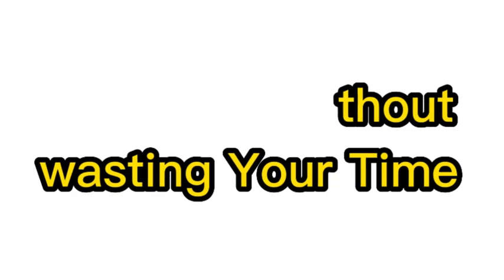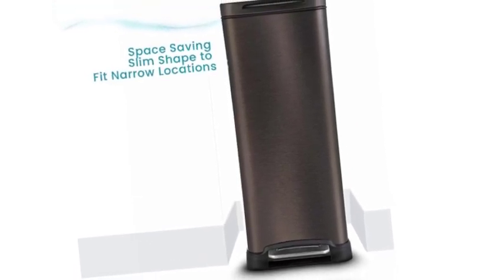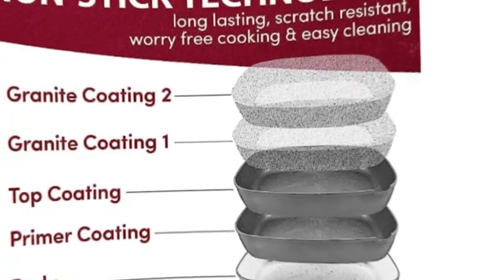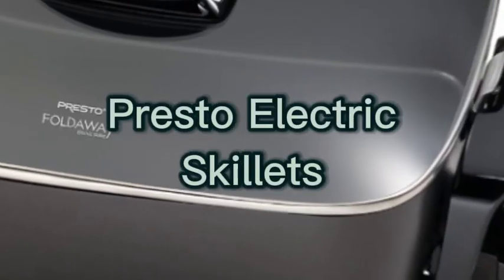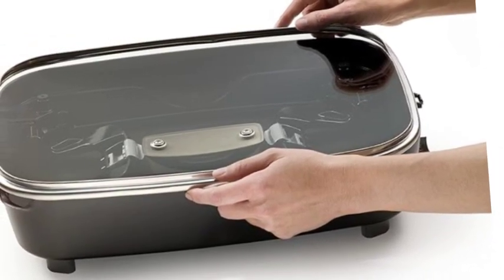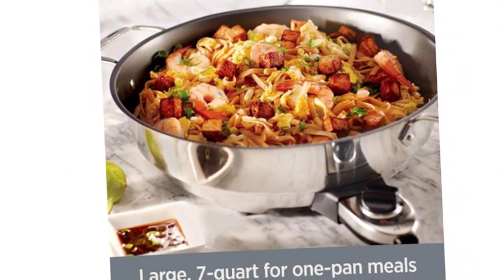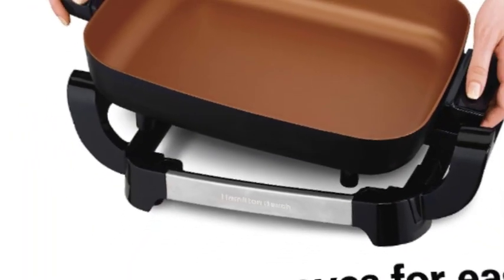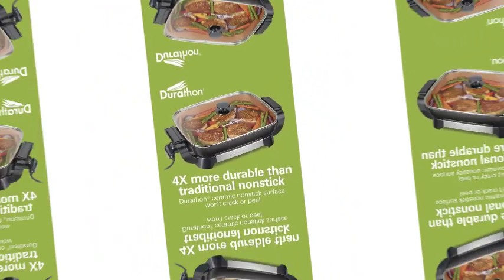Top 5 Best Electric Skillets In 2024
No 1 Home Zone Living Electric Skillet =
No 2 Elite Gourmet Electric Skillet =
No 3 Presto Electric Skillet =
No 4 All Clad Electric Skillet =
No 5 Hamilton Electric Skillet =